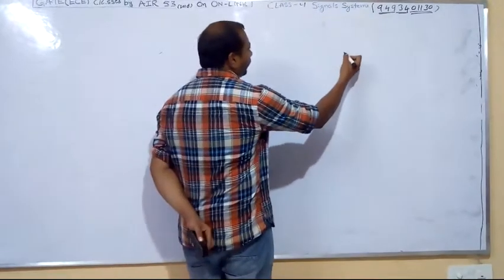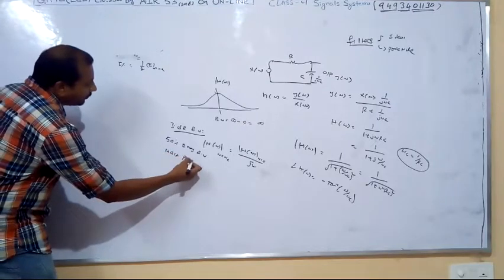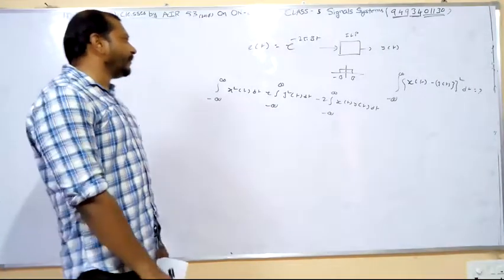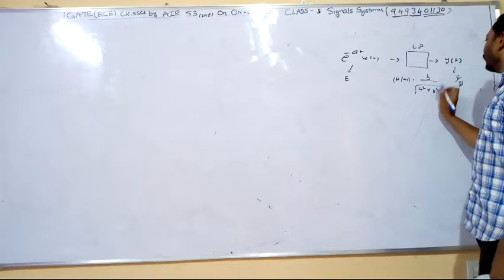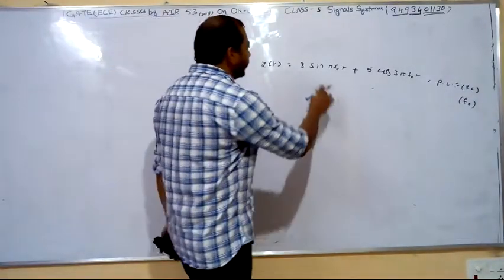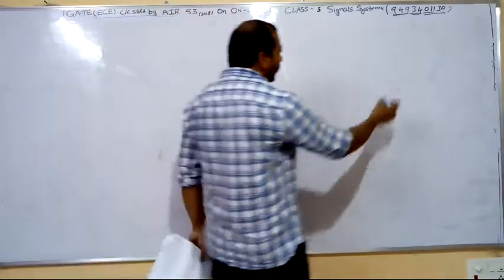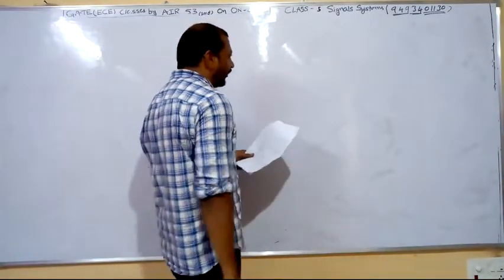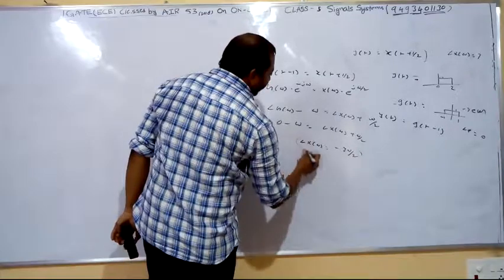Signals 29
Fourier Transform